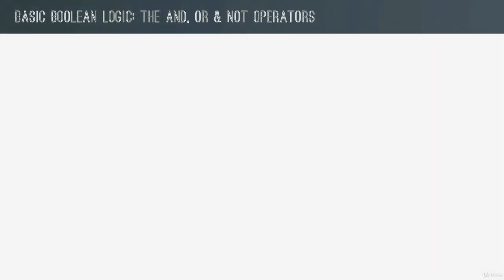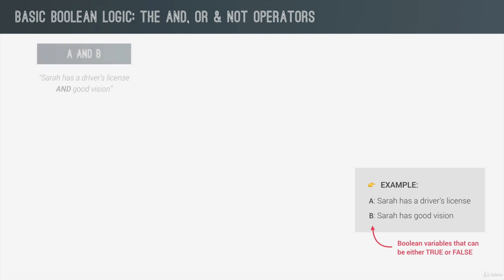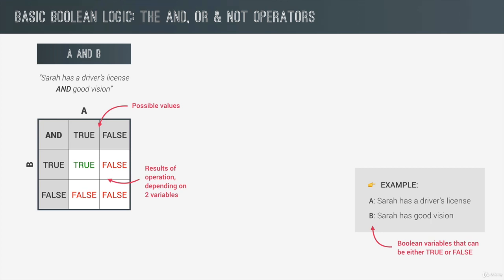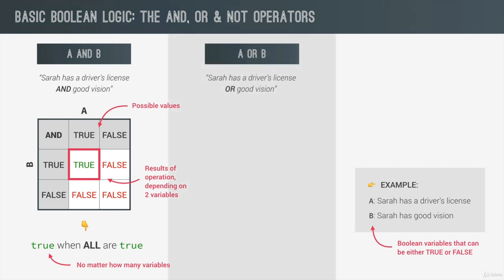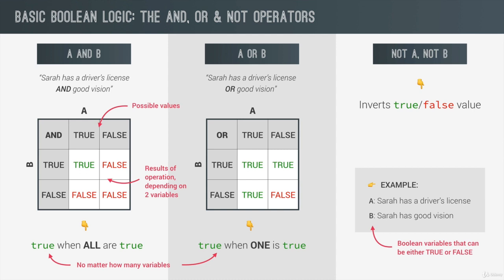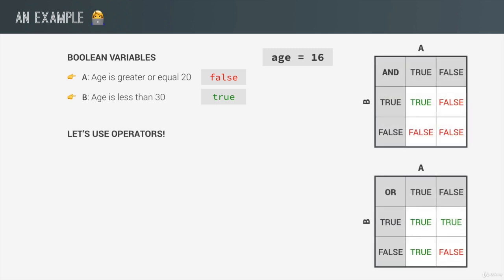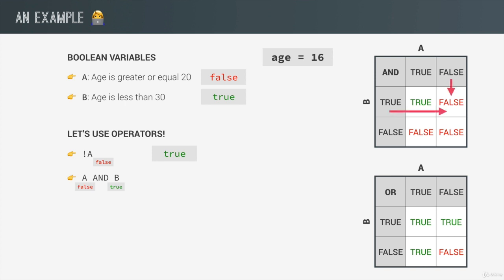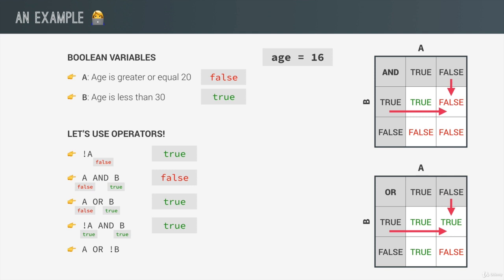18 Boolean Logic